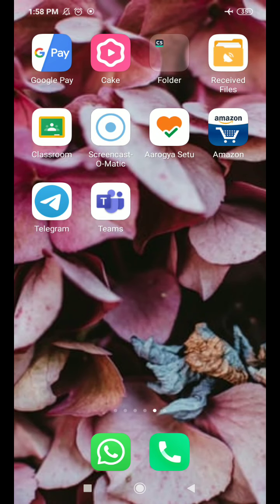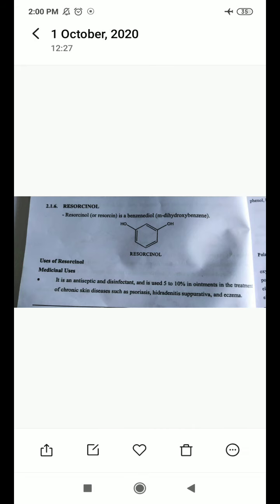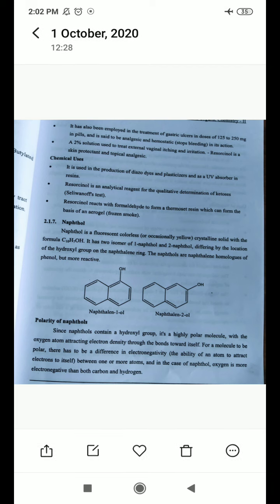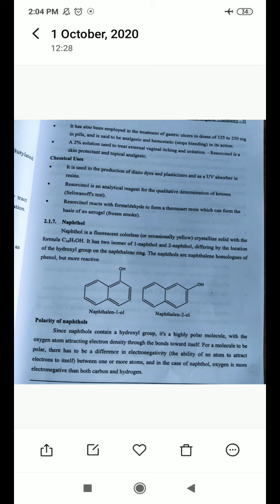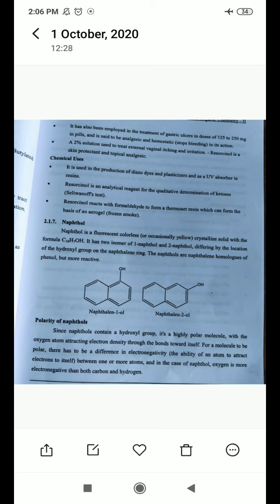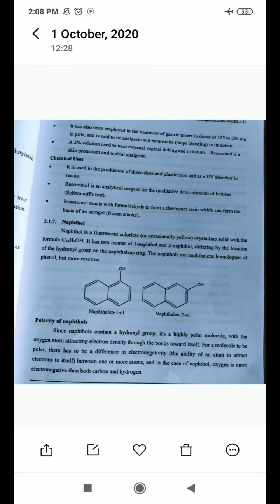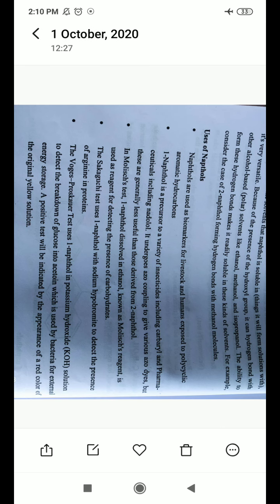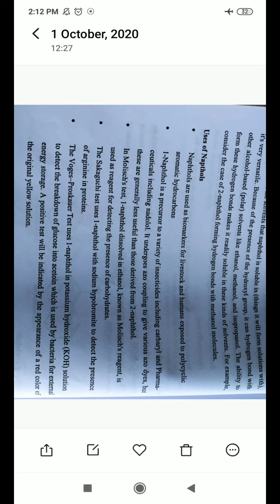Resorcinol and Naphthol uses